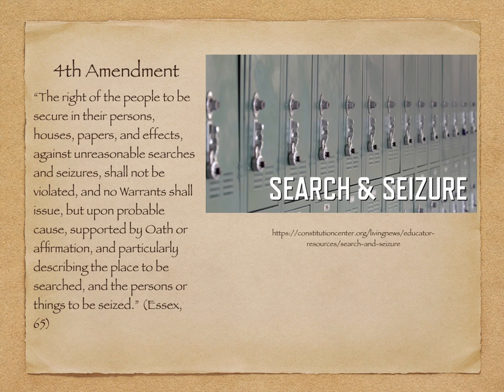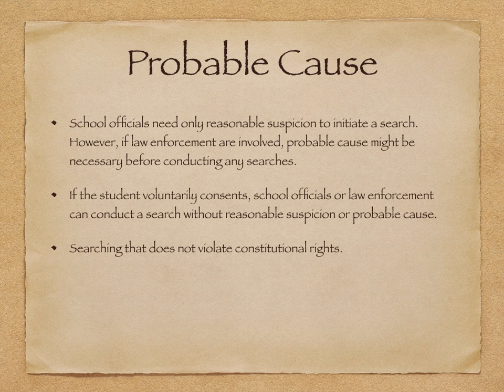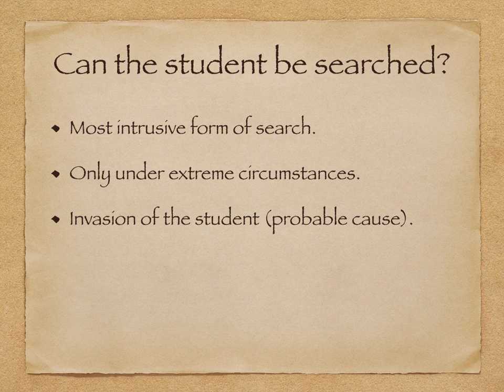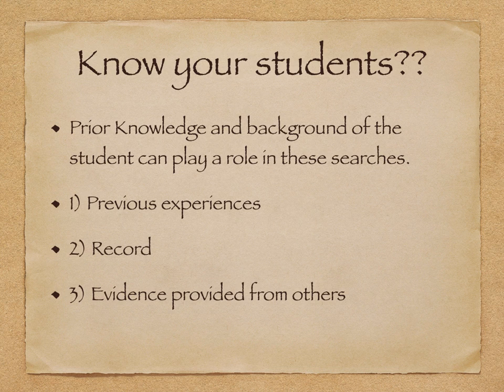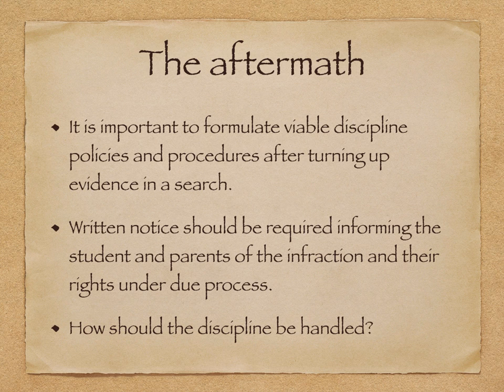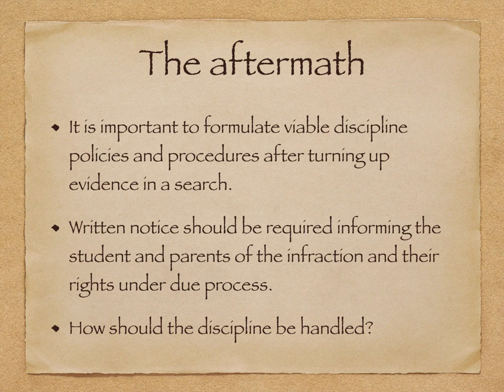Search & Seizure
ED-593 Final